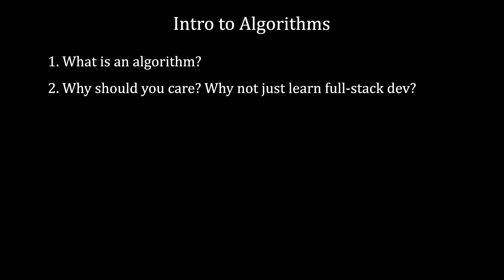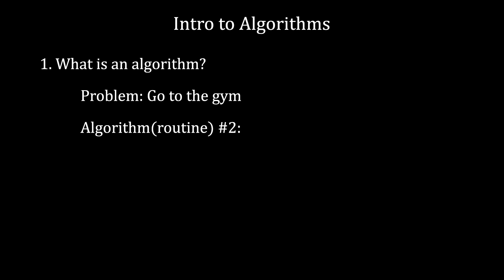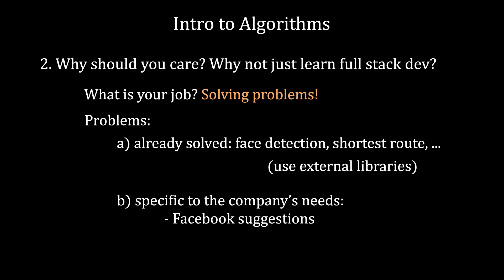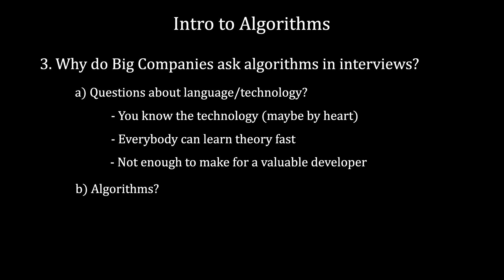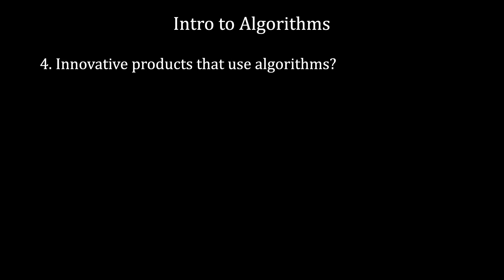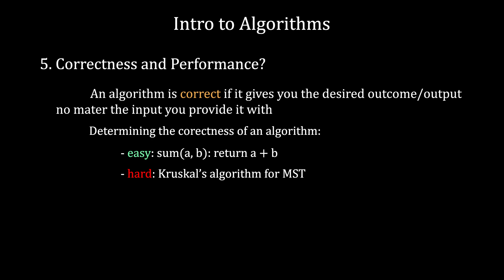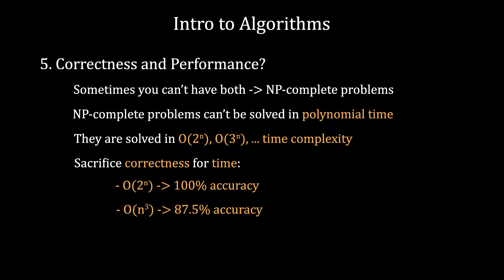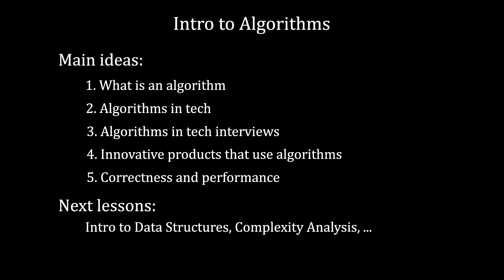What are Algorithms and why they are worth $300k/year - Software Engineering